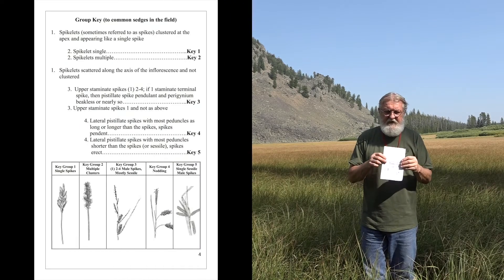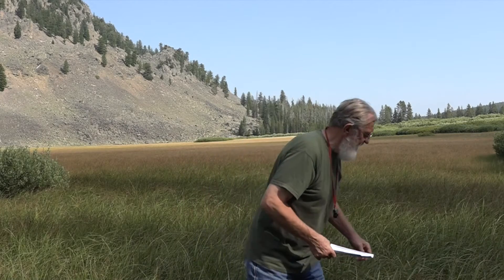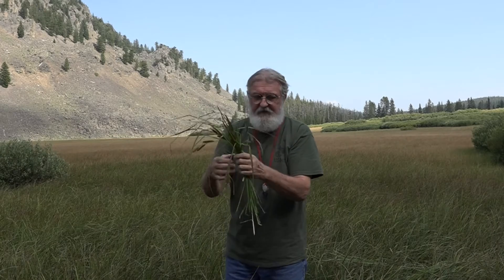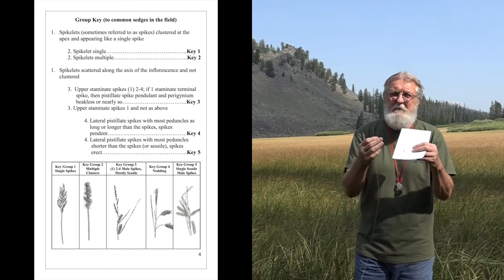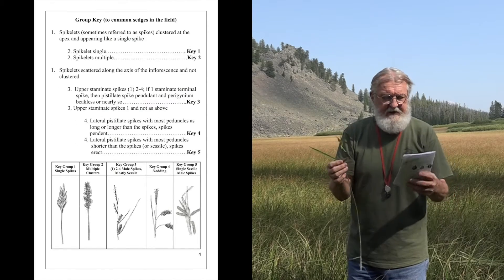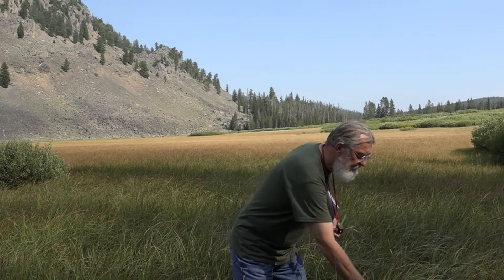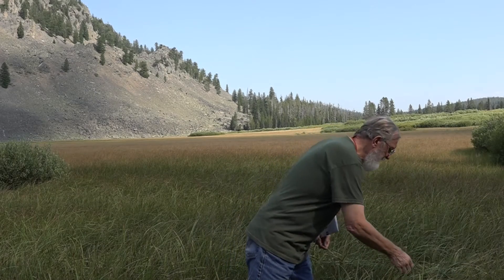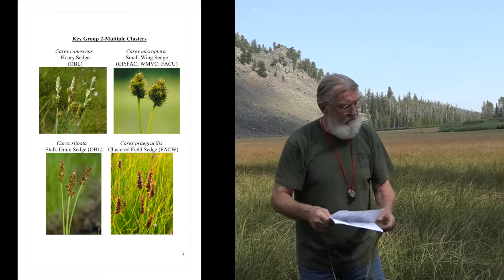Identifying Common Sedges (Carex)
In this episode of All Things Wetland Plants, Bob Lichvar of the US Army Corps of Engineers briefly describes how to field-identify common sedges using a simplified, limited-species key.  This and other keys for common species are available on the National Wetland Plant List (NWPL)